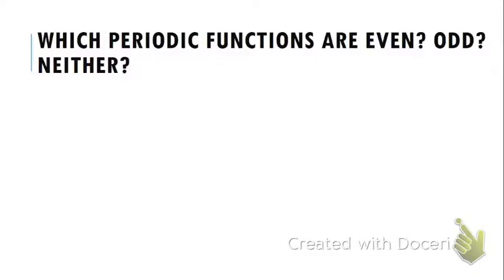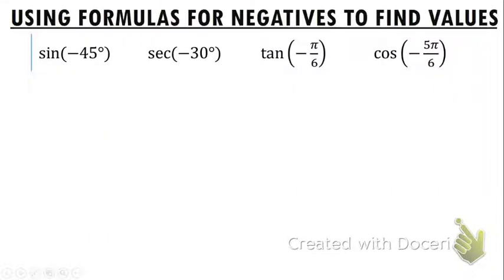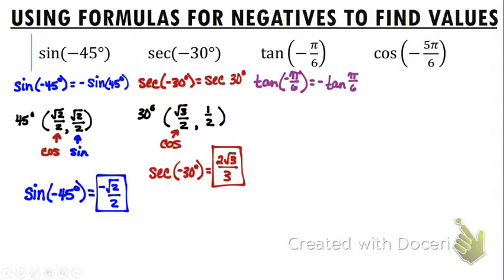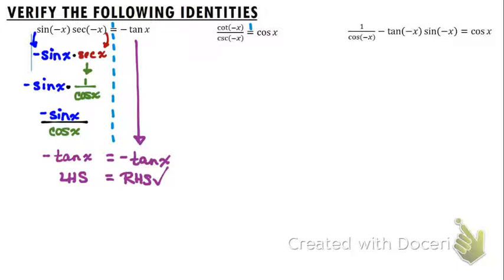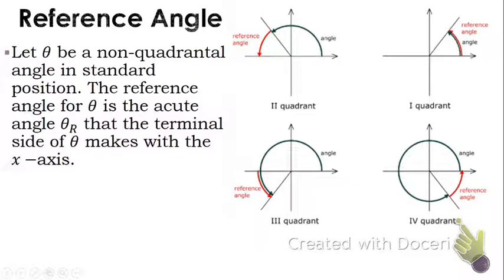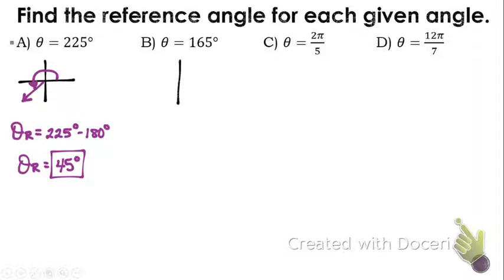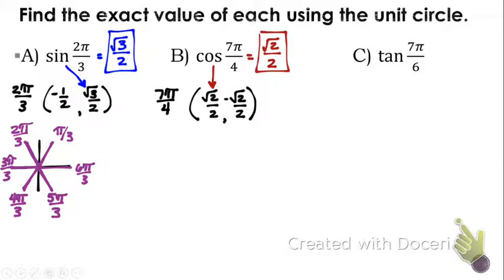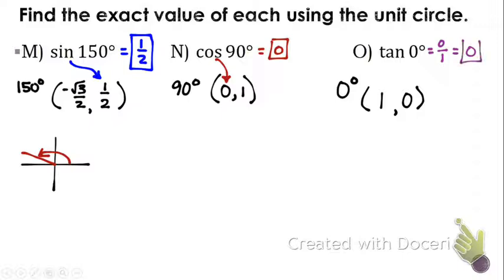DC PreCal Wednesday 1-19 Last 5 Minutes of Section 6.3 & Section 6.4